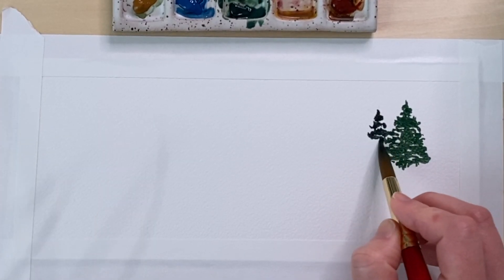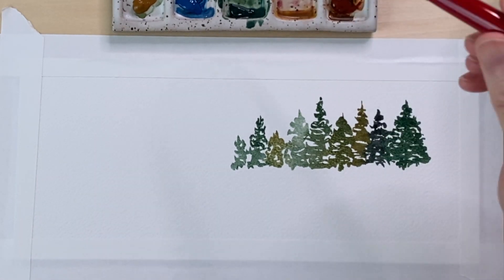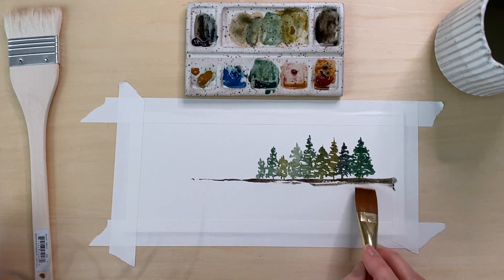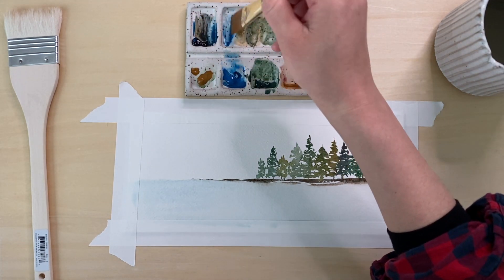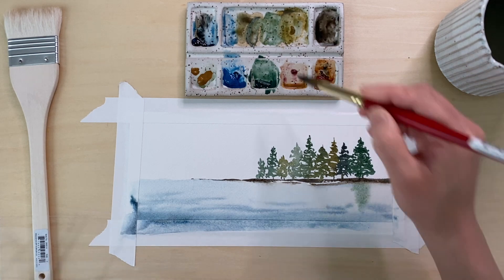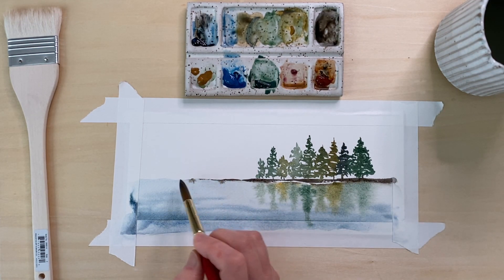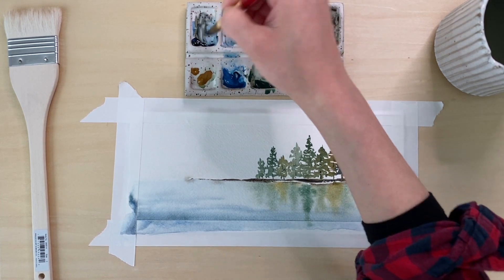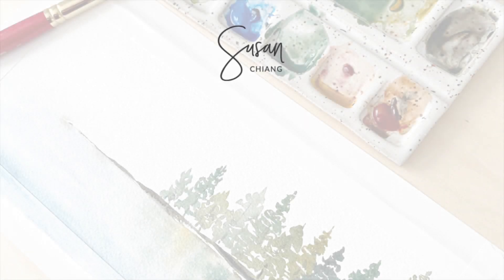Watercolor Reflections Tutorial | Demonstrating how I paint simple reflections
» Find out more about the Paint With Me Community: https//:paintwithmecommunity.com

» Colors Used:
Burnt Sienna (Warm Brown)
Terre Vert (Green)
Monte Amiata Natural Sienna (Earth Yellow)
Cerulean Blue Chromium (Blue)
Payne's Grey (love using this to darken colors)

TO MY INTERNATIONAL FRIENDS:
» Since I am based in the US, I get most of my art supplies from US-based art stores.
However, if you are located internationally, check out Jackson’s Art Supplies for these products! They have great prices on supplies & shipping!

❤ Susan